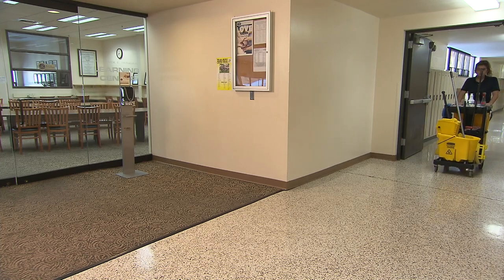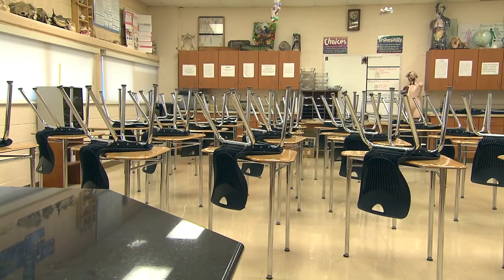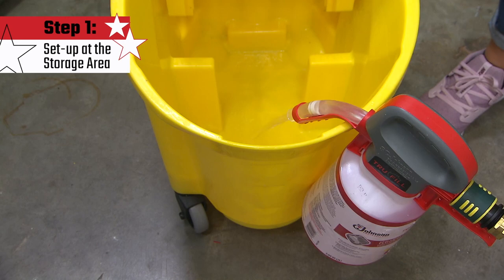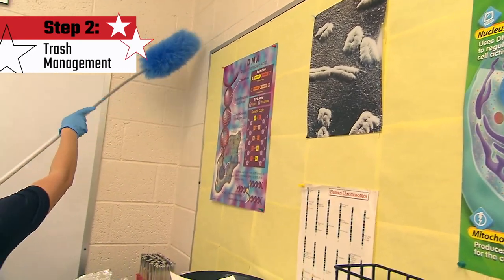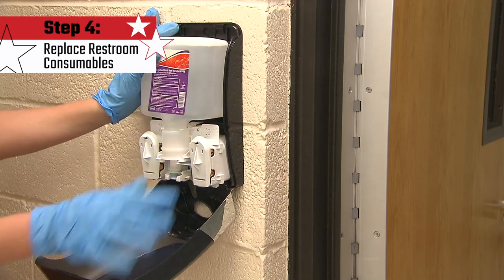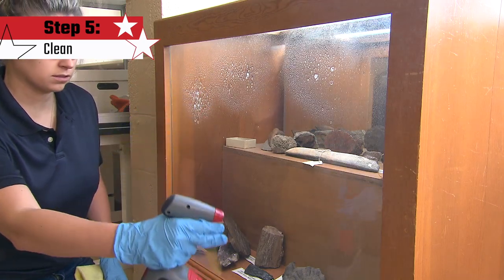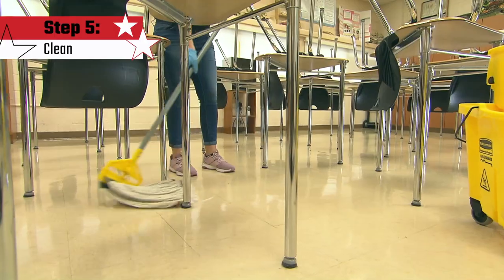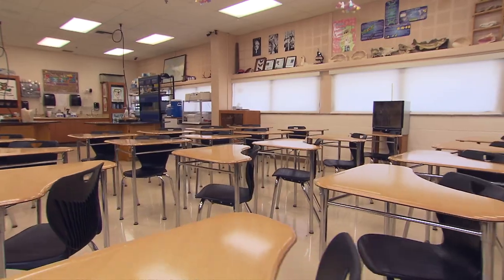SC Johnson Professional Proper Classroom Cleaning Procedures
Learn the steps to properly clean and disinfect a classroom using SC Johnson Professional products.